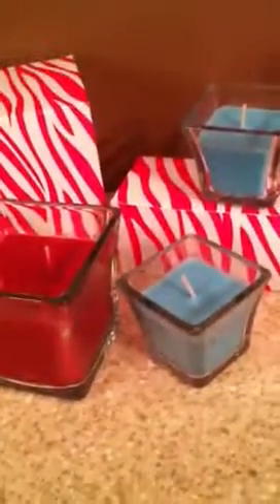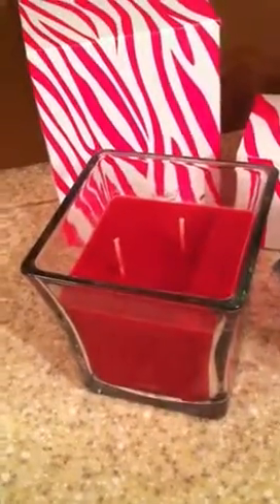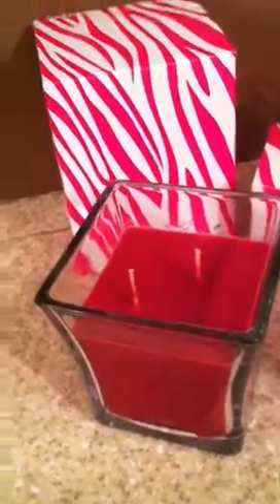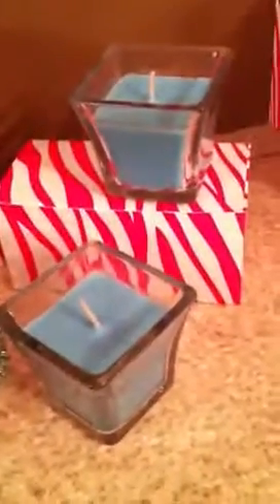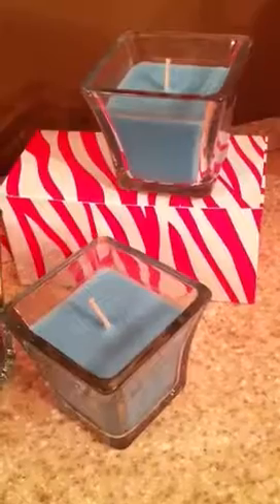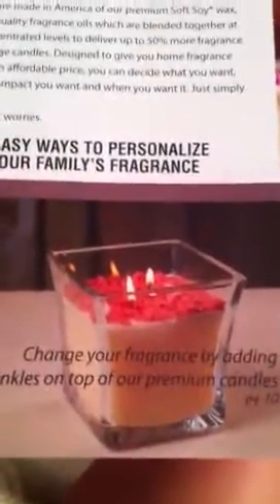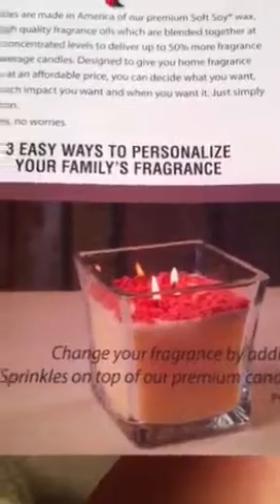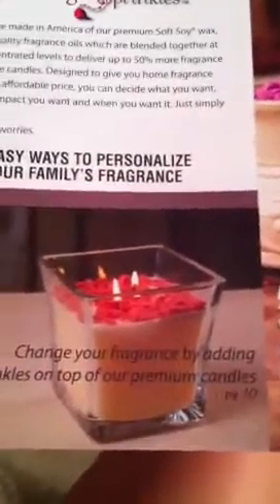Pink Zebra Home Flare Soy Candle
Join this new and fast growing company with me!  Would love to have you join us!

Finding the right team and sponsor are the key to success.

New websites!